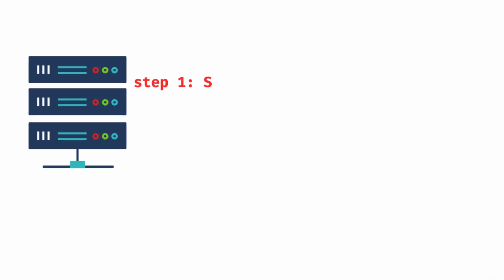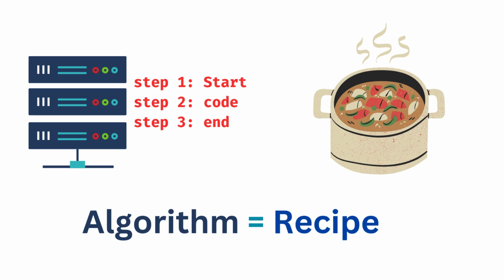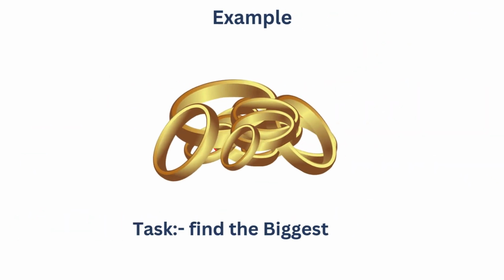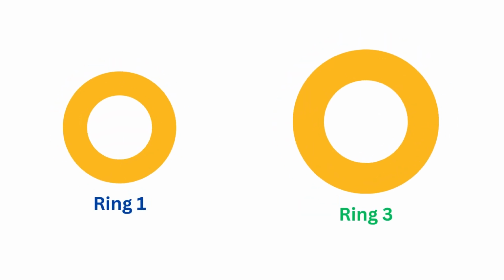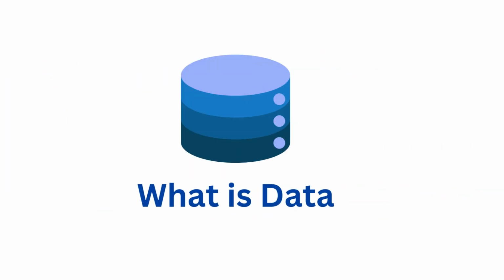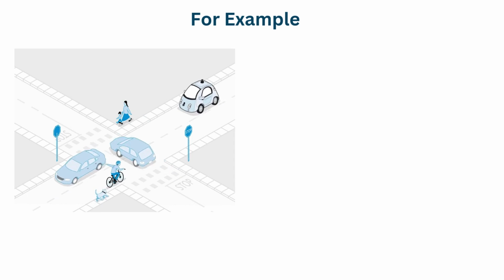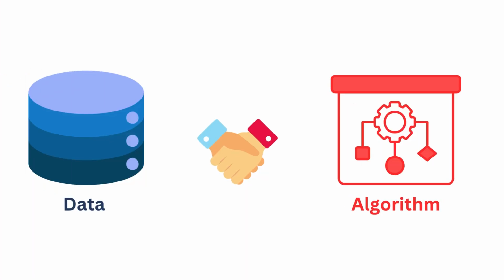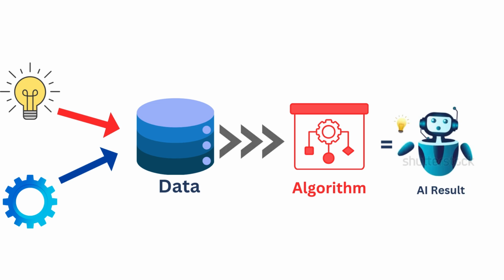What Are Data & Algorithms? | AI Basics Explained with Animation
What exactly are data and algorithms, and why do they matter so much in Artificial Intelligence? 🤔 In this short and powerful animated video, we break down the complex concepts of data and algorithms in a fun, visual, and beginner-friendly way!

Whether you're new to AI or just want a clear explanation, this video is your perfect starting point. 🎯

🔍 In this video, you'll learn:

What is data in AI?
What are algorithms?
How algorithms use data to make decisions
Real-life examples (explained simply!)

📽️ Animation makes it EASY to understand – no boring lectures, just smart visuals!

🔥 Why Watch?
Understanding data and algorithms is the FIRST step to mastering AI, machine learning, and deep learning. And we make it simple for everyone!